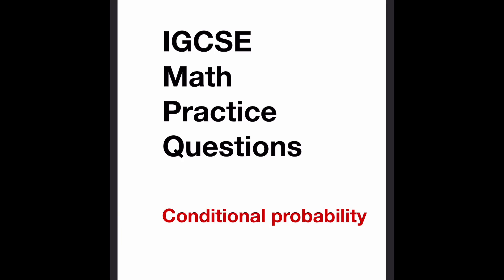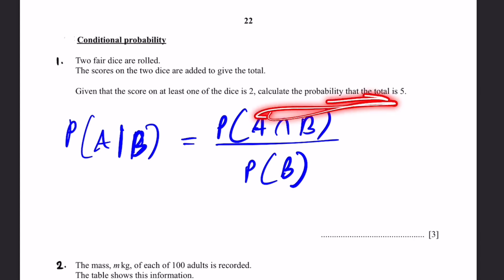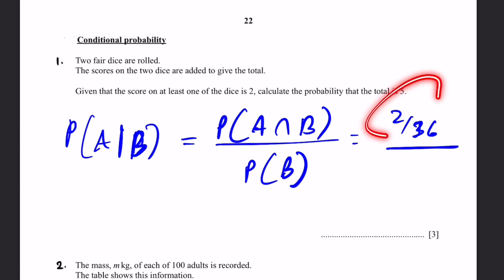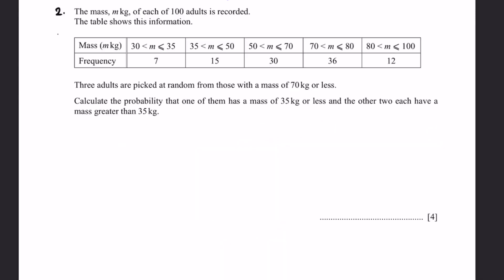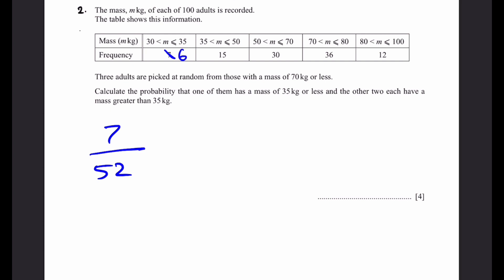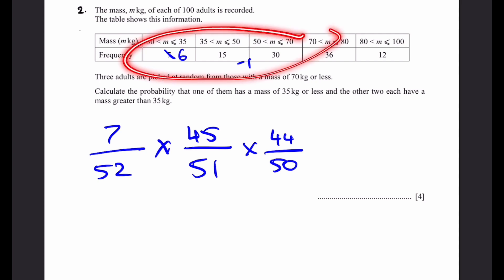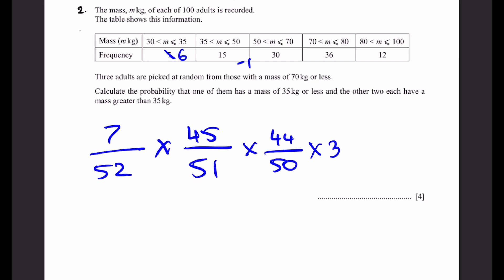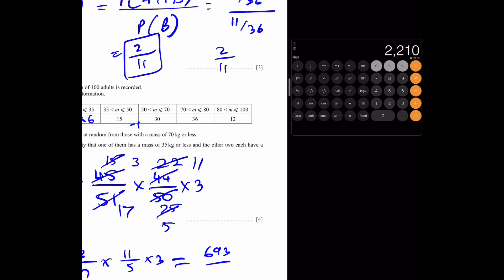Conditional Probability - IGCSE Math - Revision Questions